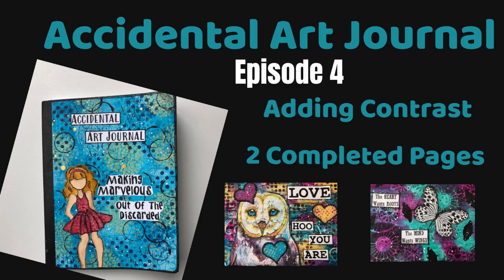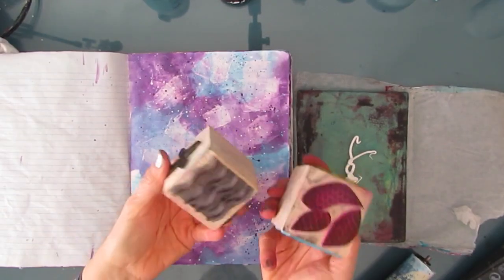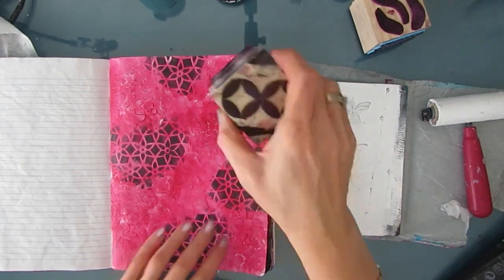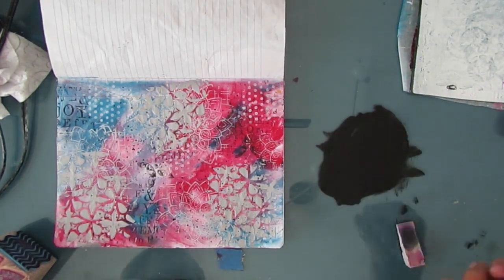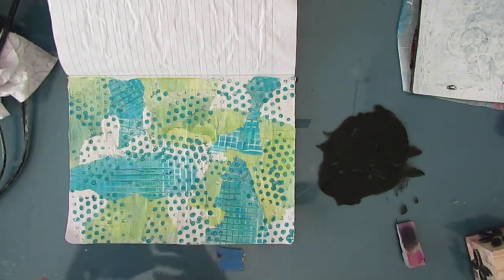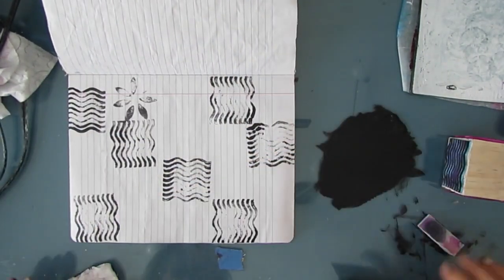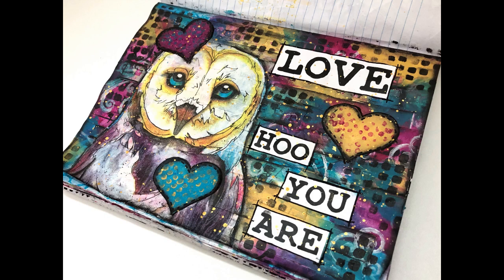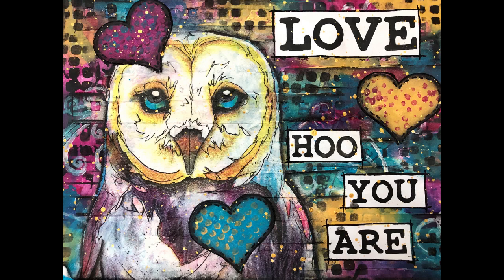Accidental Art Journal Tutorial- Layers of Contrast, Adding Focal and Finishing Pages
The Accidental Art Journal is a composition book art journal that gets completed over time using the leftovers, excess in your stash and the forgotten supplies.  In Episode 4 I add contrast to the pages and finish 2 of the spreads.

Featured Napkin- Barn Owl
Left Swirl Stamperia Stamp , Spread Your Wings Darkroom Door Stamp